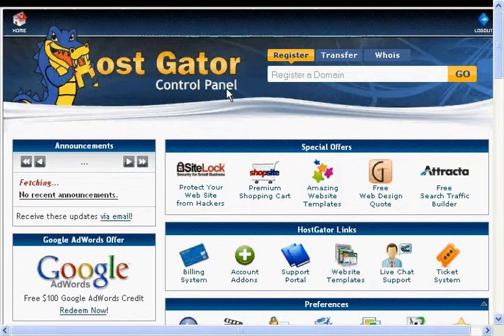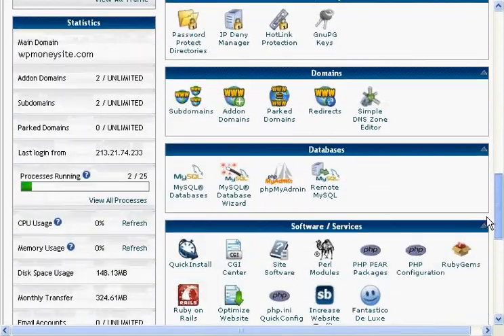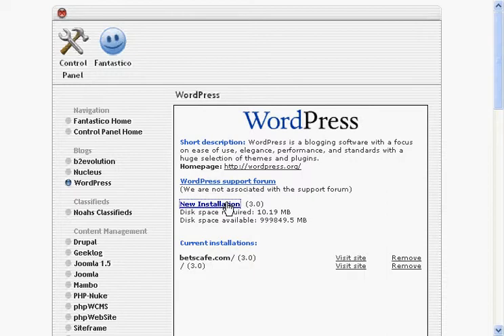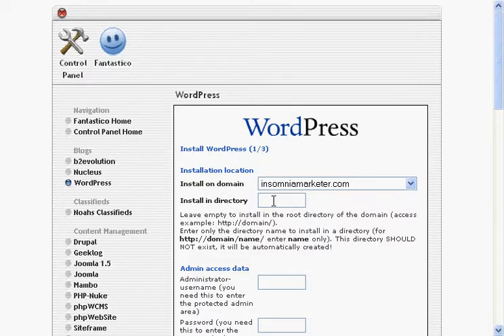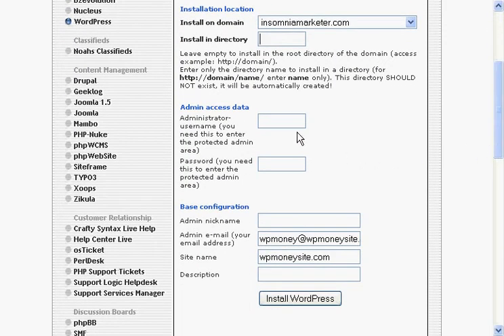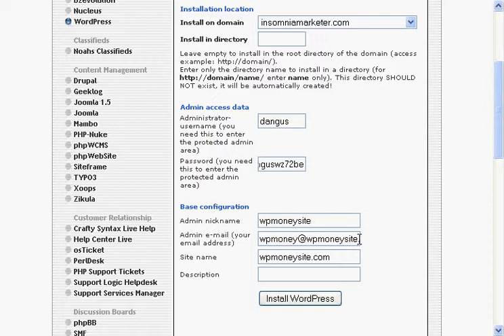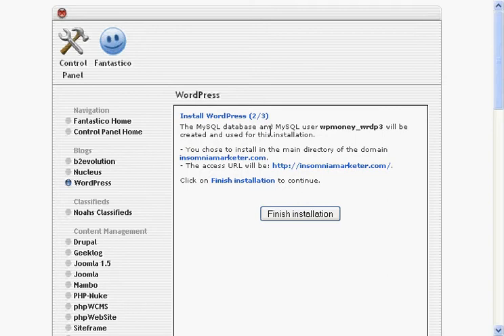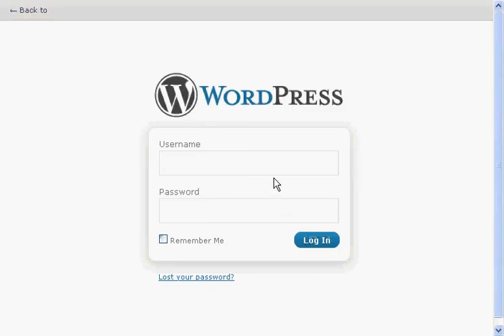#1 WordPress Video Autoblog - WordPress Fantastico Installation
How to setup your wordpress platform with hostgator and fantastico de luxe. Daniel show you how to setup your wordpress ste by step.